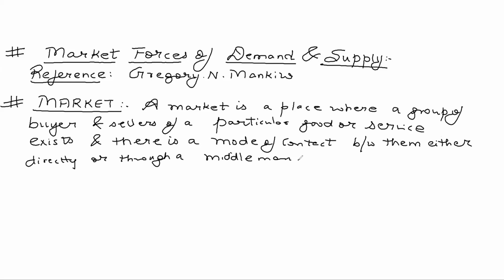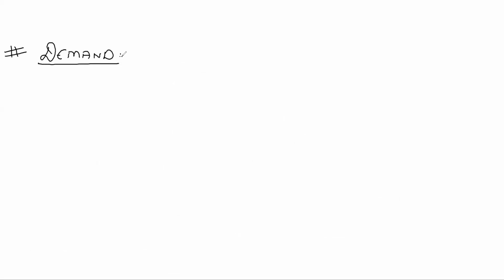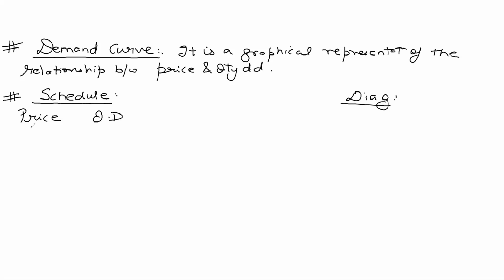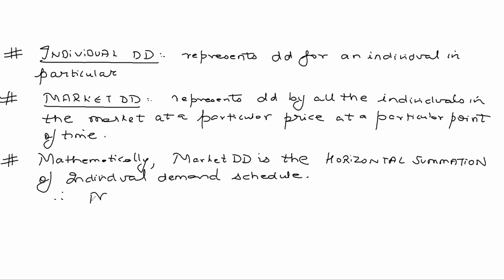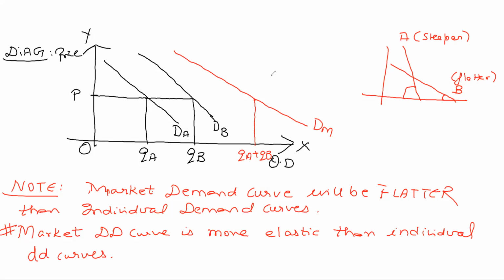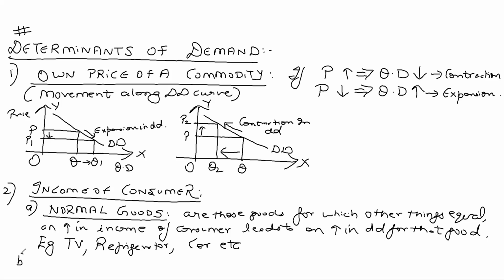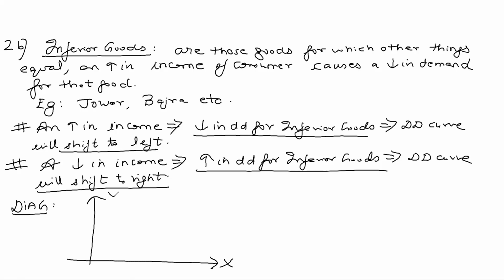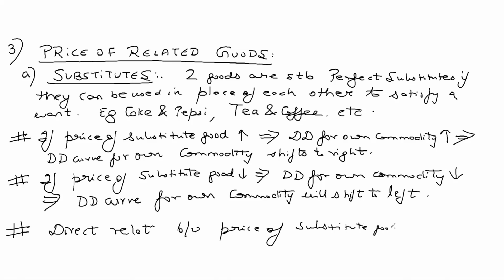IGNOU BECC-101, INTRODUCTORY MICROECONOMICS LECTURE-1 ON DEMAND BY AKSHAY SIR, DSE. WA: 9873550745